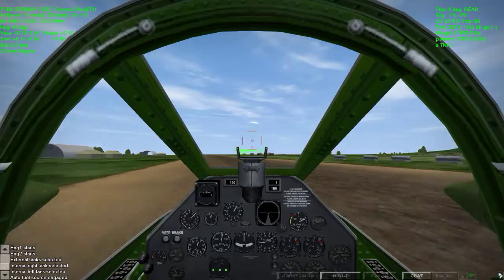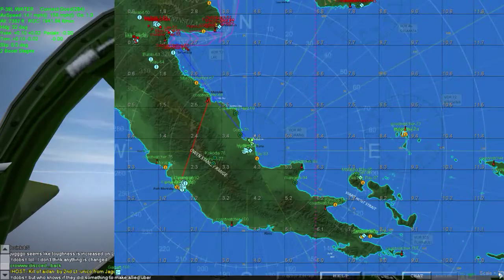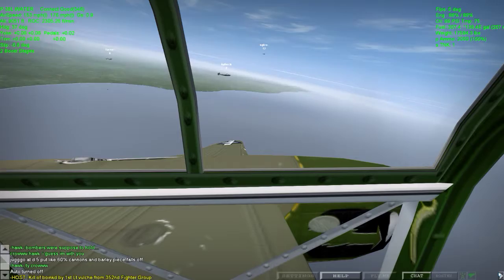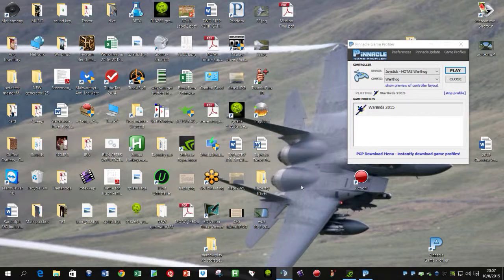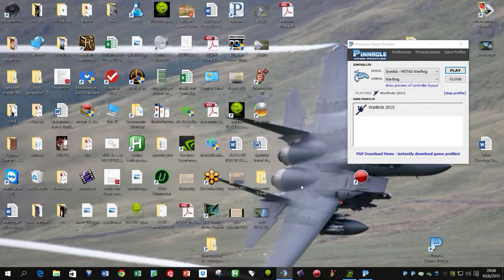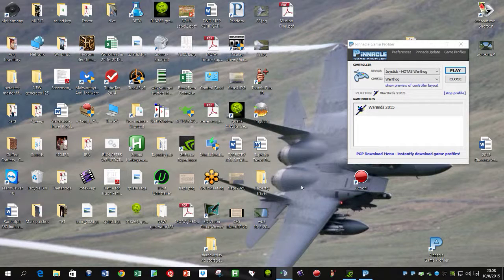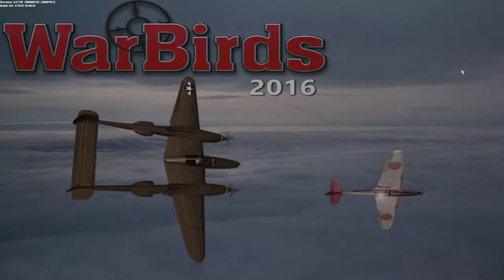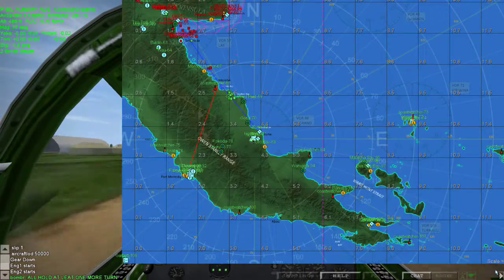Abort Brass Monkey! Operation Lost Take 1